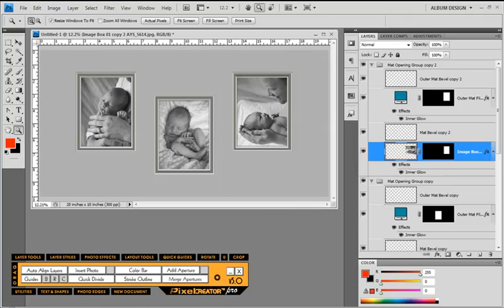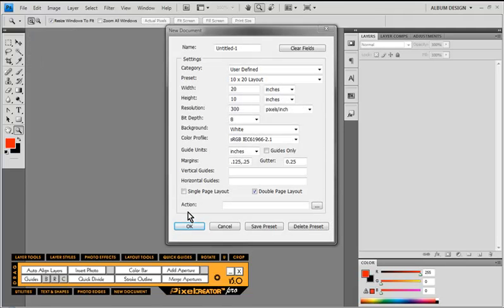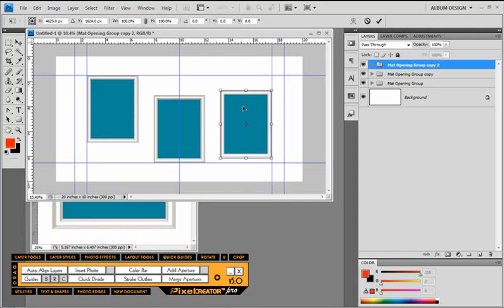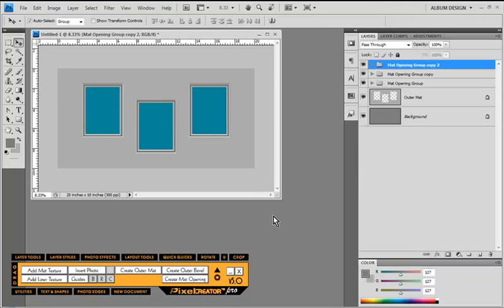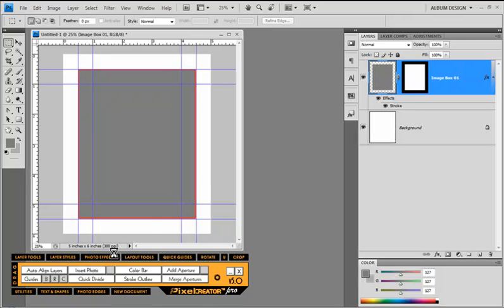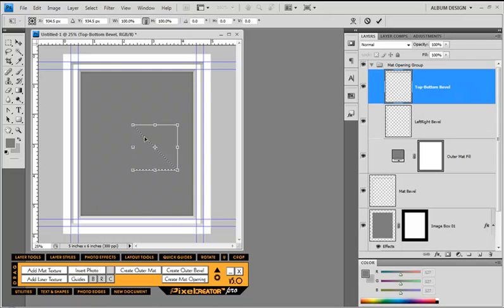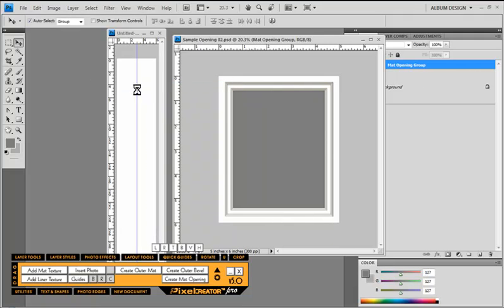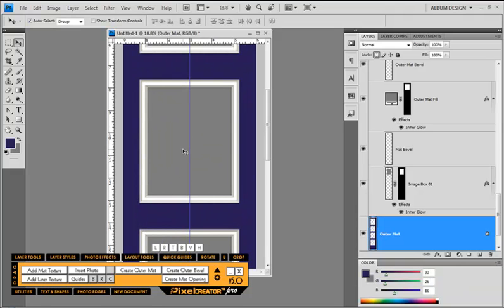MatMaker Pro v3.0 - Overview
In this video we show you an overview of our MatMAKER Pro utility that comes with Pixel Creator Pro. MatMAKER Pro allows you to create great looking faux mats for your images that your clients will love. Check out the video, download a few sample digital mats from our websites and more importantly show your clients this new option and watch the orders come in.